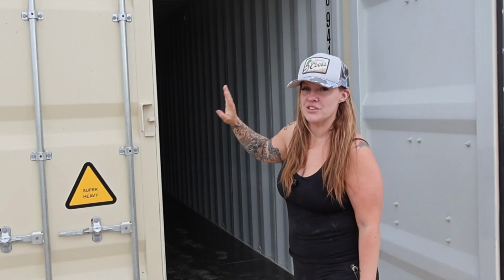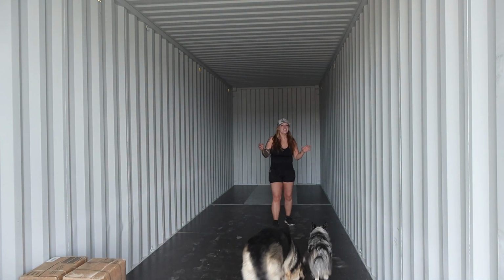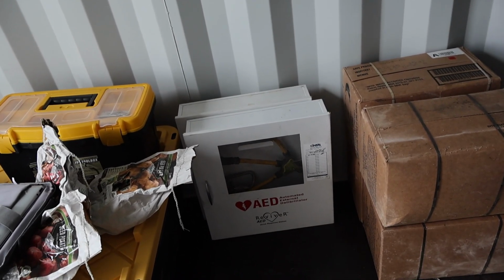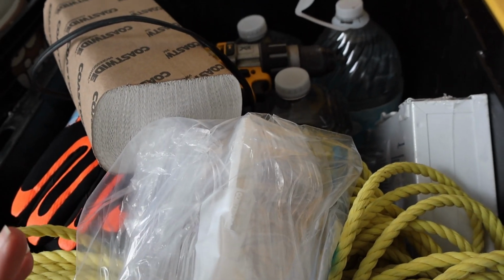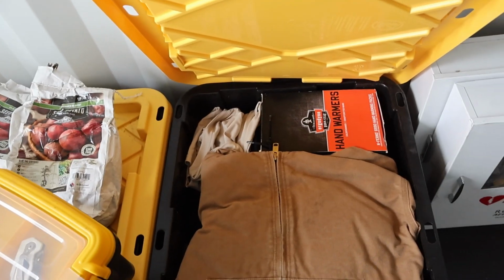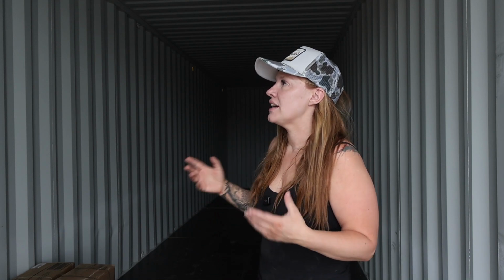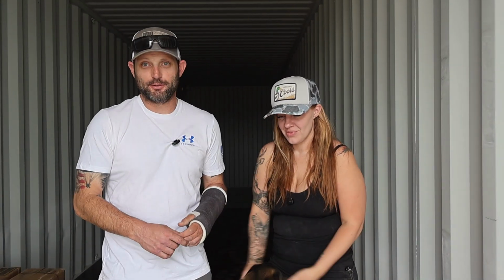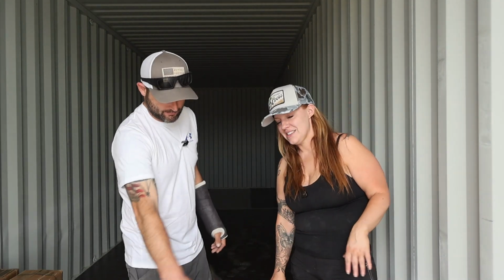NEW SHIPPING CONTAINER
Freeze Dry Wholesalers

Code DoomsdayQueen
Amazon